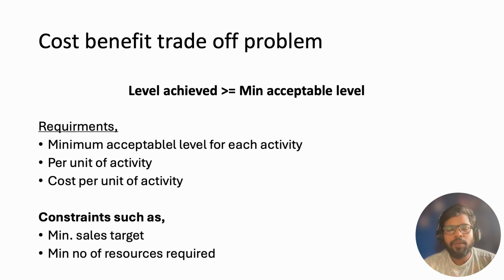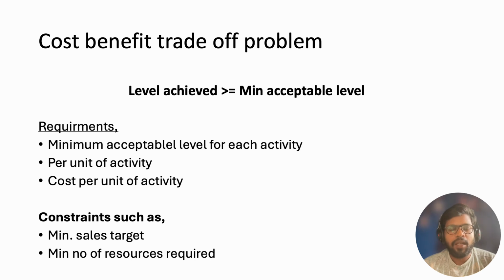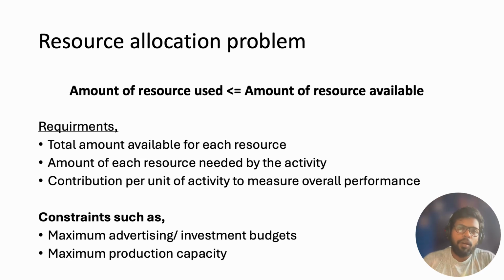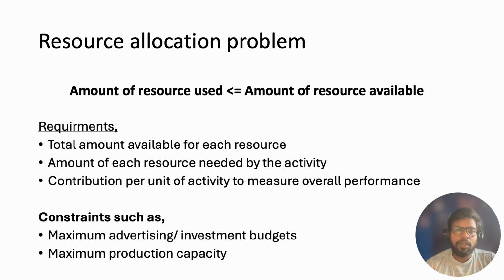ORM Basics - Different Types of Linear Programming Problems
Explore the fascinating world of Linear Programming (LP) in this quick video, where we break down the types of LP problems you may encounter. If you are new to linear programming this video has valuable insights to offer.